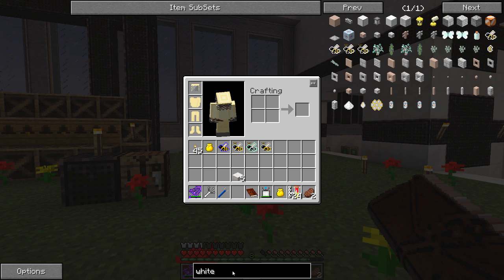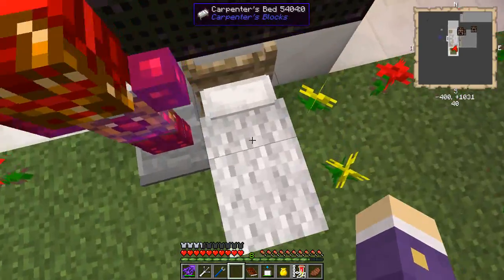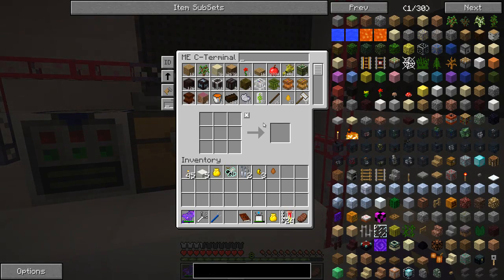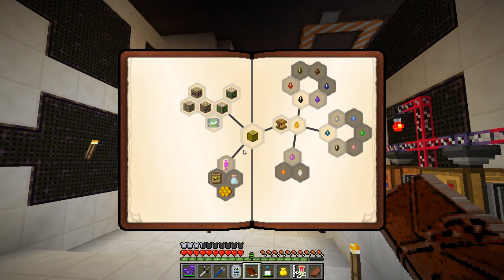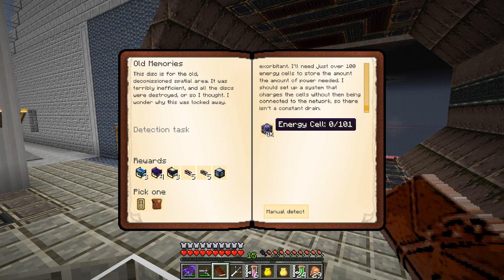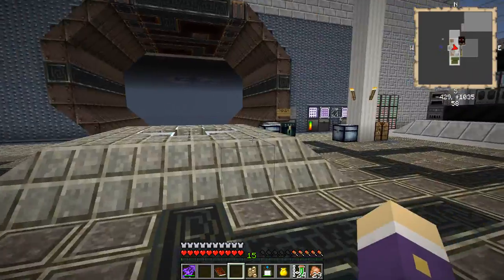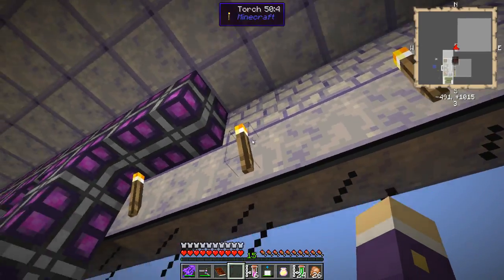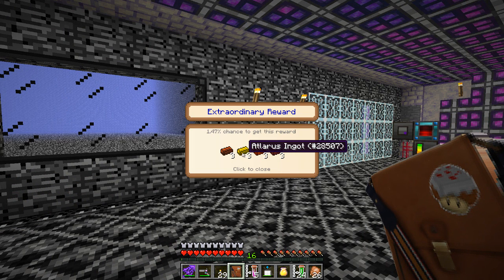Material Energy^3: E47 - Buzzy weekend, and new findings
I picked out one of the many great Modpacks created for the FTB Jampacked contest. It's now declared the Winner of the Contest.
This 1.6.4 Hardcore Questing Pack is also a great CTM Map.

ME^3 is a 3rd Party Modpack made for the Jampacked Contest.
Introducing FTB JamPacked:
by Slowpoke
The Material Energy^3 Thread:
by parcel31u
Pack available in the Third Party Public Packs on FTB